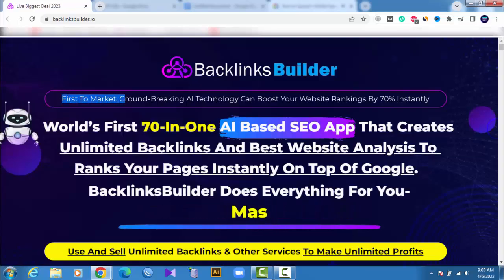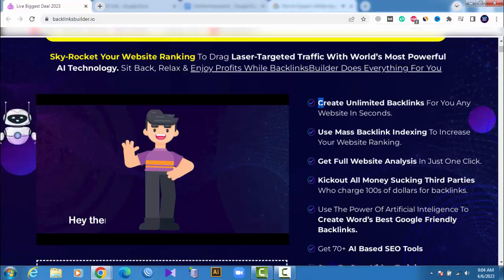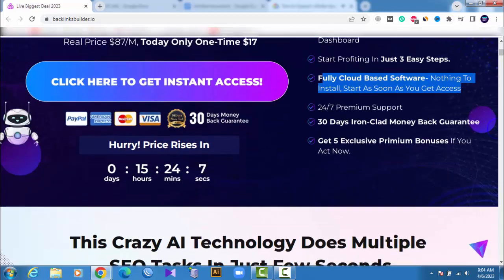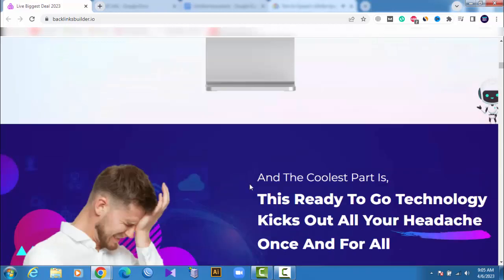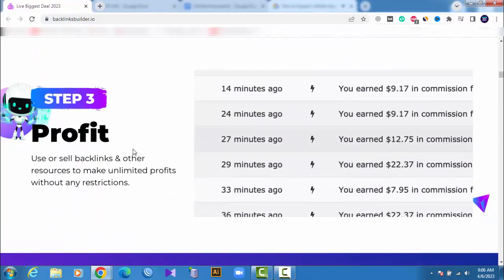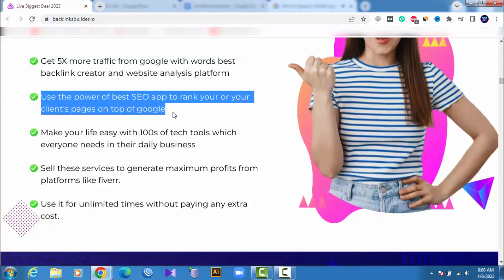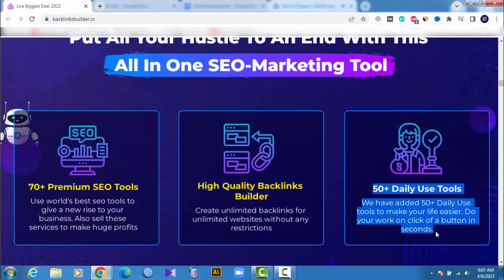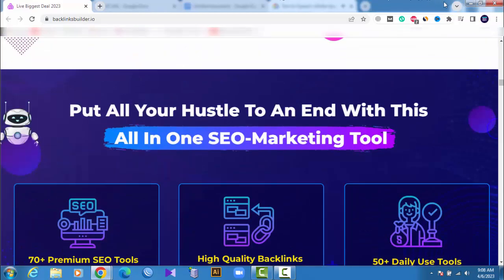BacklinkksBuilder Review | World’s First 70-In-One AI Based SEO App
BacklinkksBuilder Features:

Create Unlimited Backlinks For You Any Website In Seconds.
Use Mass Backlink Indexing To Increase Your Website Ranking.
Get Full Website Analysis In Just One Click.
Kick Out All Money Sucking Third Parties Who charge 100s of dollars for backlinks.
Use The Power Of Artificial Intelligence To Create Word’s Best Google Friendly Backlinks.
Get 70+ AI Based SEO Tools.
Step By Step Video Training.
Commercial License Included- Generate And Sell Unlimited Backlinks To Unlimited Clients For Unlimited Profits.
100% Newbie Friendly Easy To Use Dashboard.
Start Profiting In Just 3 Easy Steps.
Fully Cloud Based Software- Nothing To Install, Start As Soon As You Get Access.
24/7 Premium Support.
30 Days Iron-Clad Money Back Guarantee.
Get 5 Exclusive Premium Bonuses If You Act Now.

This Crazy AI Technology Does Multiple SEO Tasks In Just Few Seconds.

views related to the product or service itself.

Review Best Soft